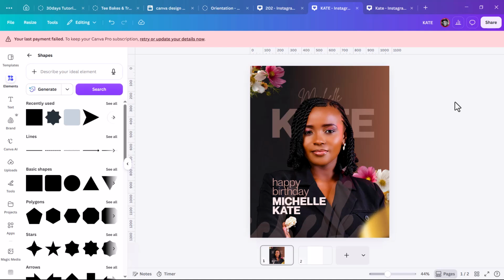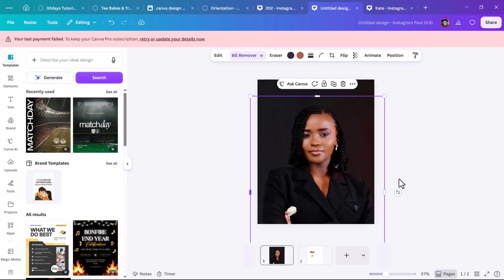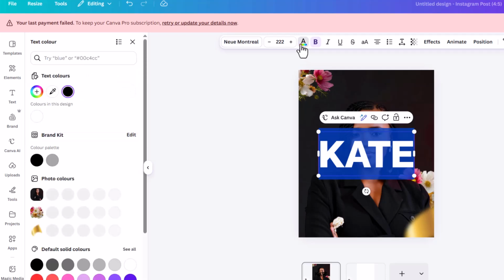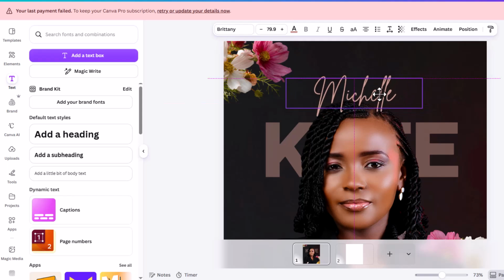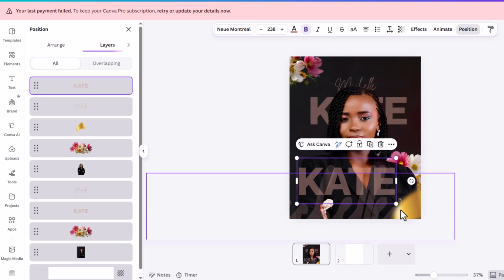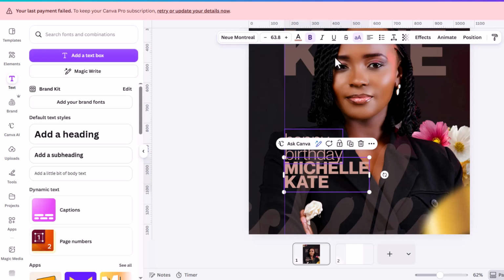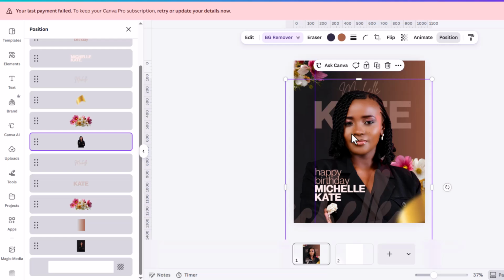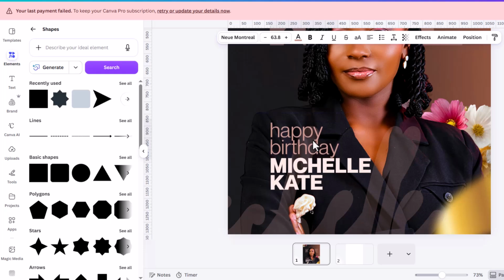Canva Flyer Design Tutorial | Birthday Flyer Design in Canva | Step-by-Step Tutorial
Learn how to create a stunning birthday flyer design in Canva in this easy step-by-step Canva flyer design tutorial. This video shows you how to design a professional birthday flyer in Canva using simple typography, layout, photo editing, and color techniques to make your design stand out.

Whether you're a beginner, graphic designer, or content creator, this Canva birthday flyer tutorial will help you improve your Canva flyer design skills and create eye-catching event flyers for clients or personal projects.

🎓 Learn the complete flyer design process 👉🏽